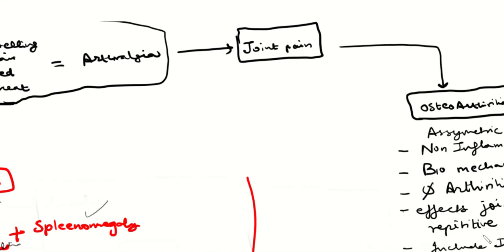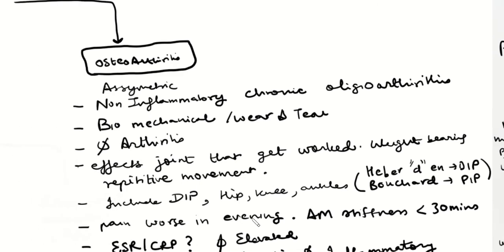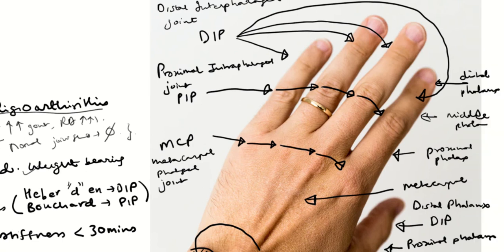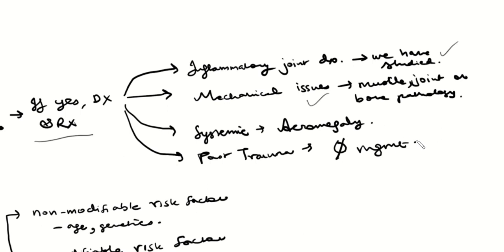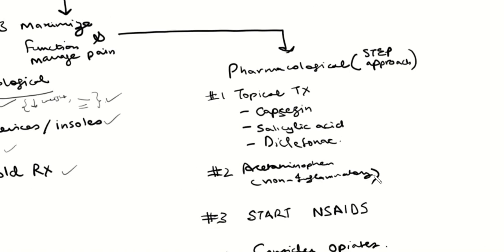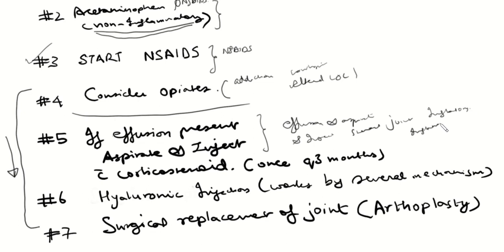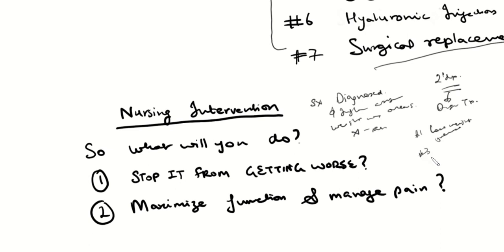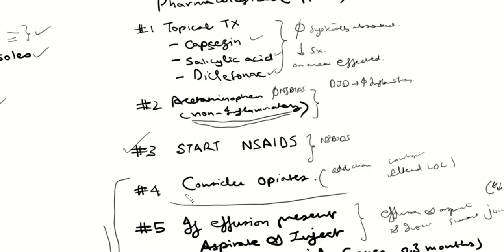Immune System: 9 – Arthralgia part 7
Immune System
1) Osteoarthritis – diagnosis and management